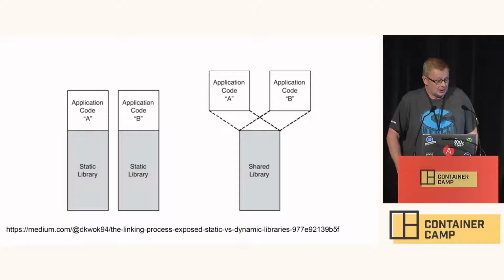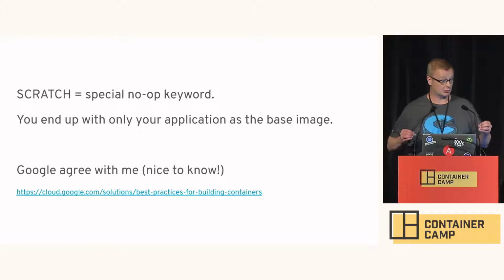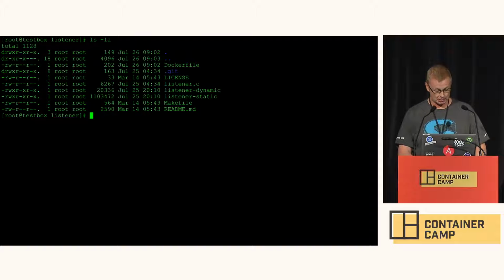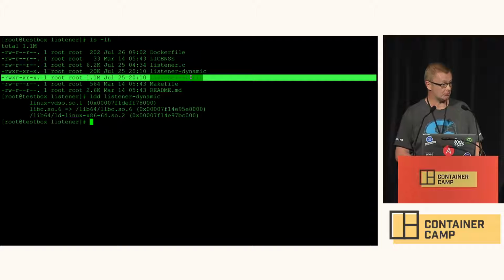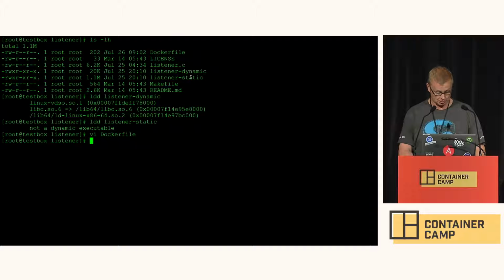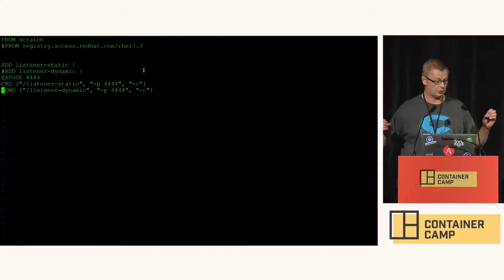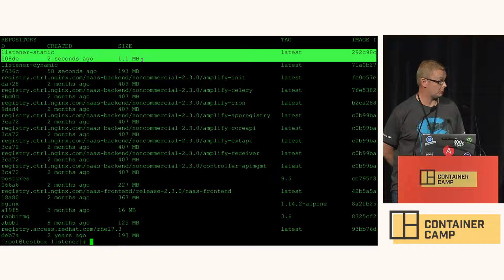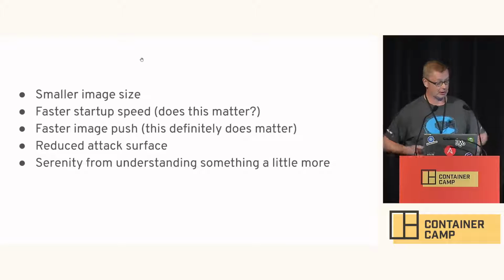Why statically compiling and using SCRATCH are important (Kill The Cruft!) - Scott Van Kalken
Lightning talk session at Container Camp AU